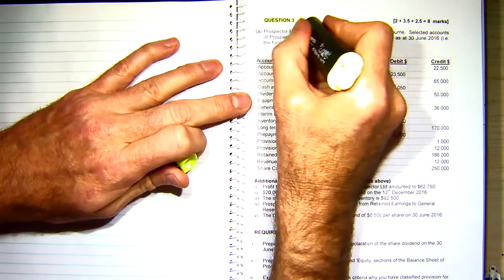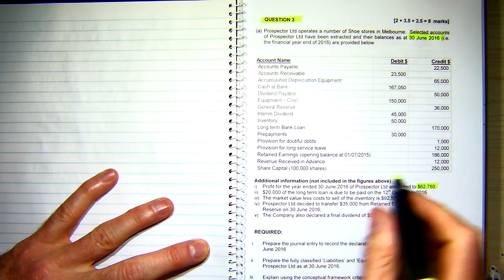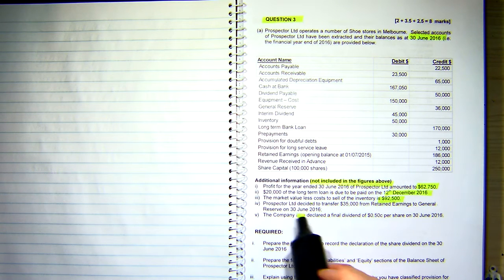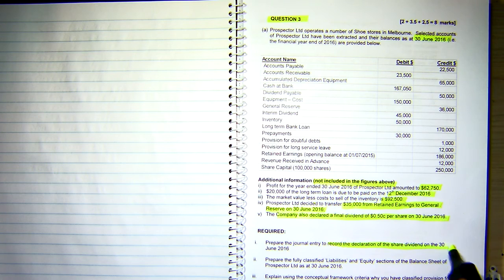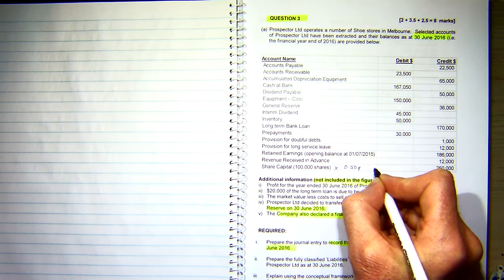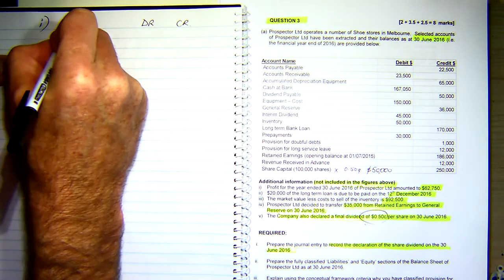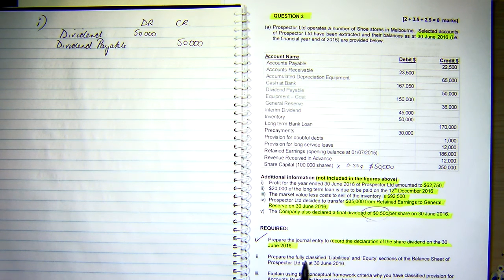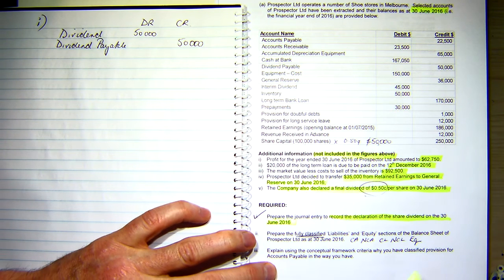2016 1 Q3 Liabilities and Equity part 1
This is question 3 of the 2016 semester 1 exam paper, it is on the liabilities and equity sections of the balance sheet. It includes classification and calculations of the accounts